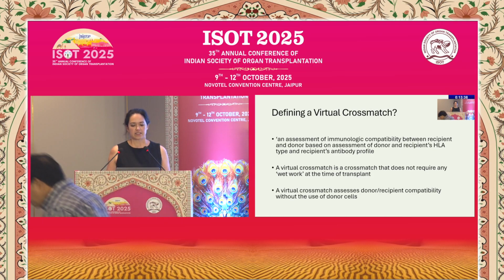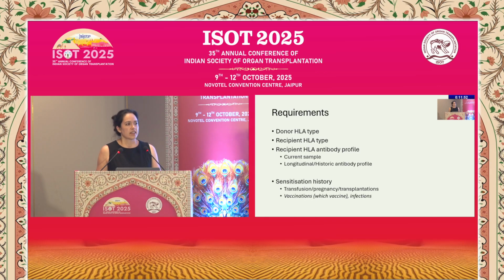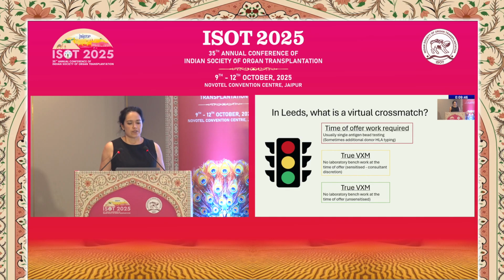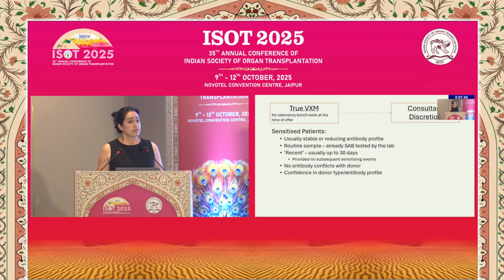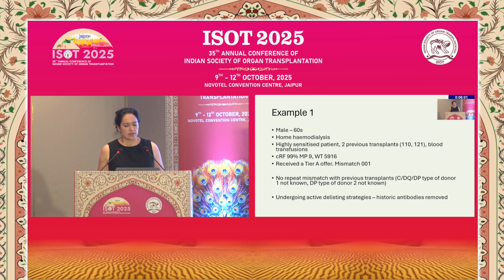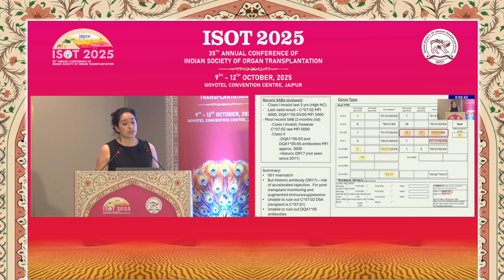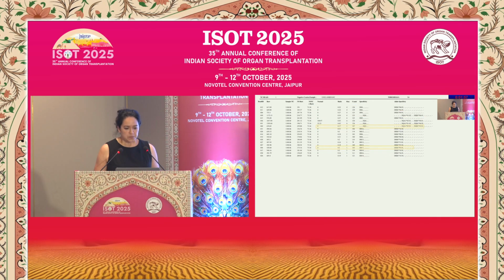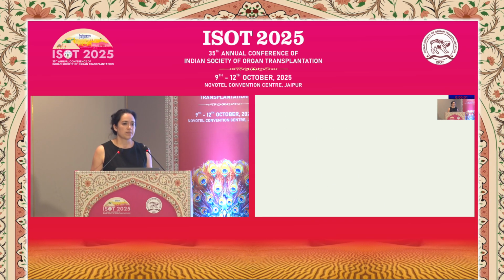Virtual Crossmatch: How I do it?